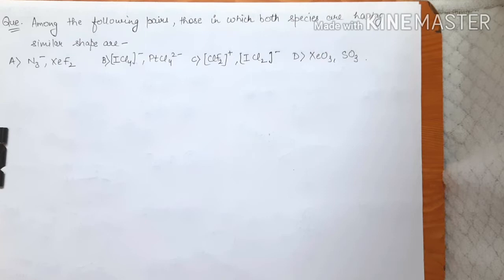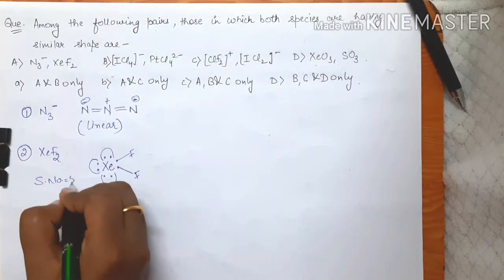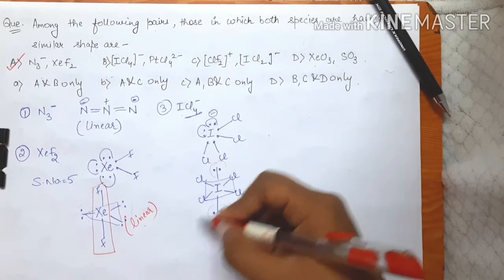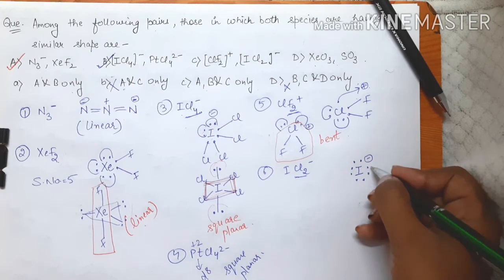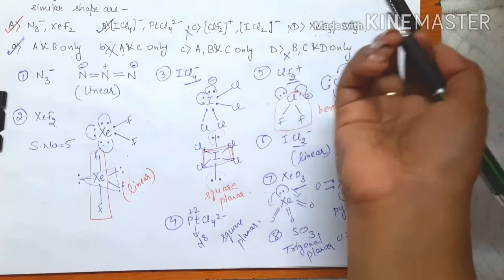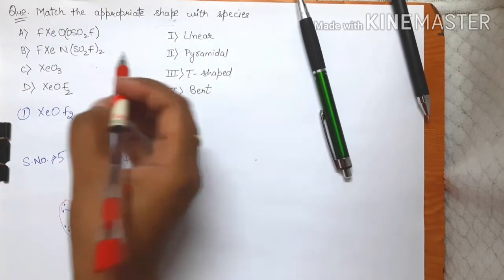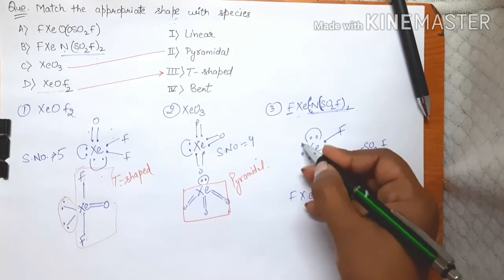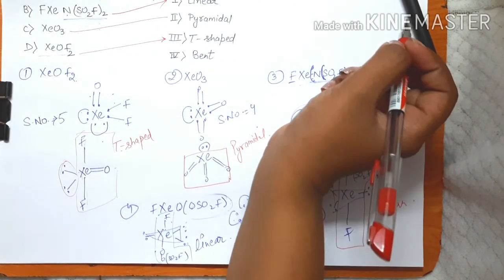Chemical Bonding |CSIR NET| Previous Year Questions |PYQs| Net Gate Chemistry